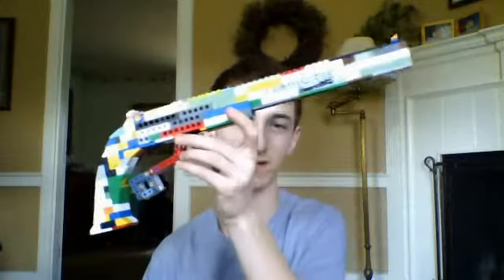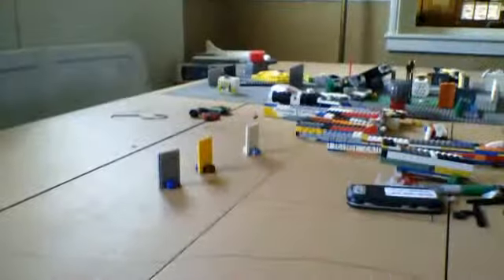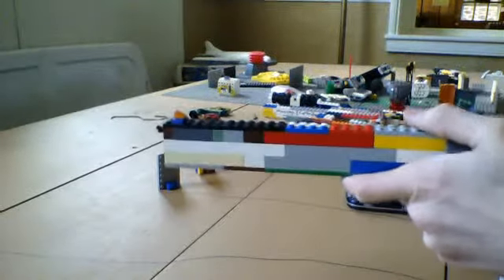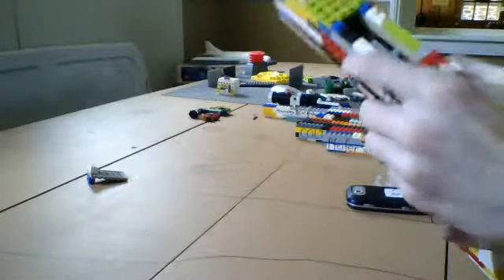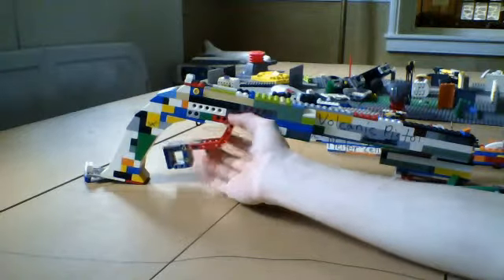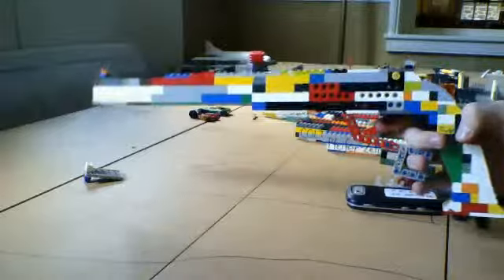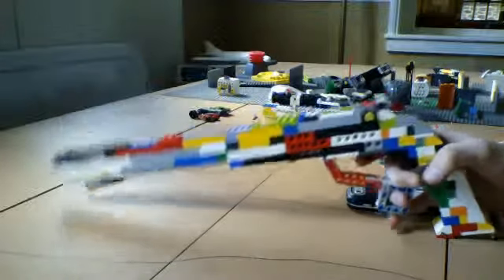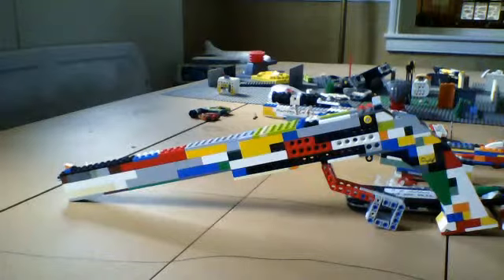SPECIAL!!!!!! Lego Volcanic Pistol (working)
My Volcanic Pistol is the second one on youtube, instructions will be in the future.